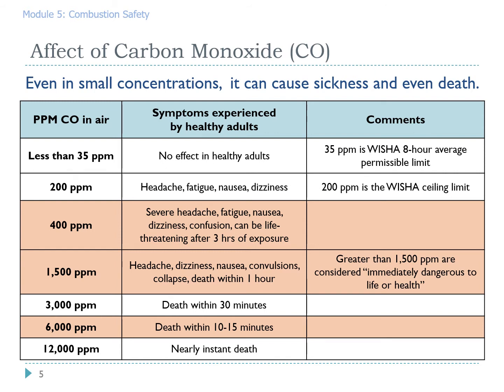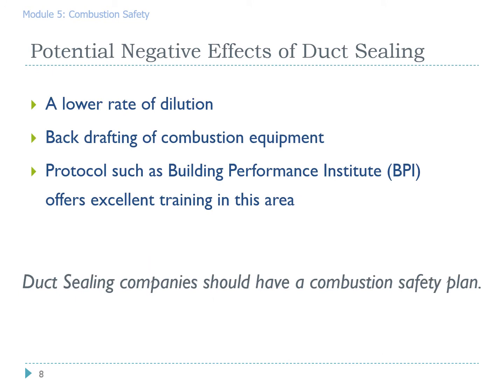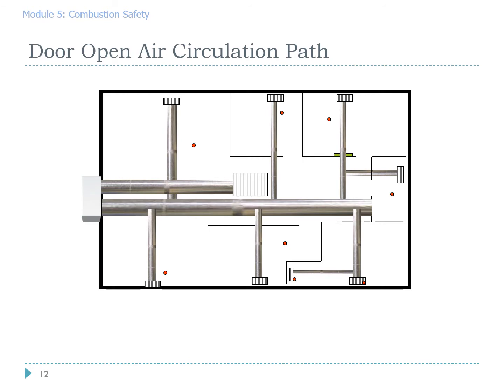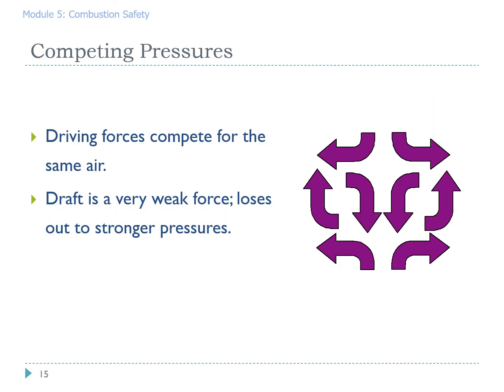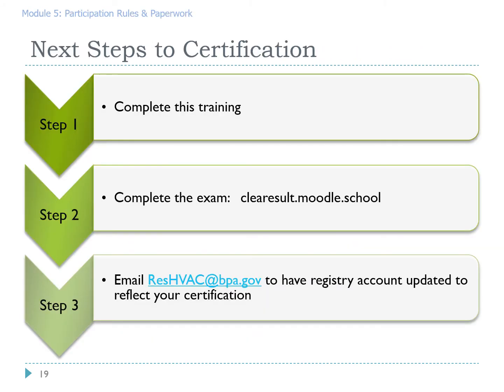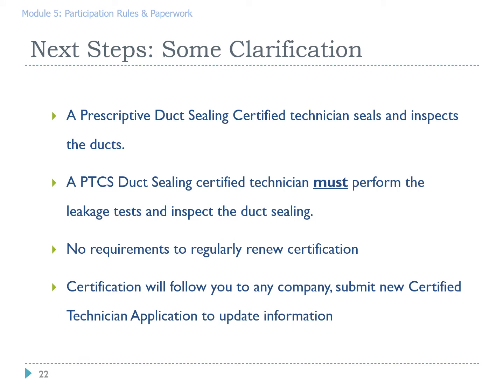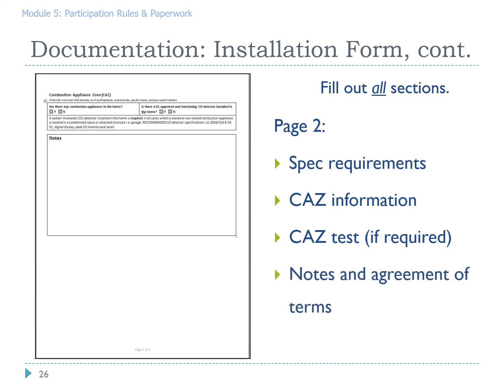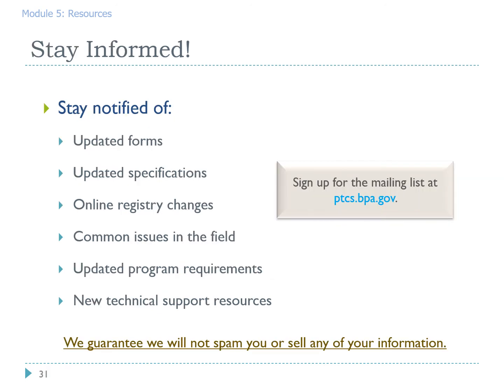Prescriptive Duct Sealing Module 5 Combustion Safety V2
This module highlights combustion safety, negative effects of duct sealing, and carbon monoxide alarm requirements.